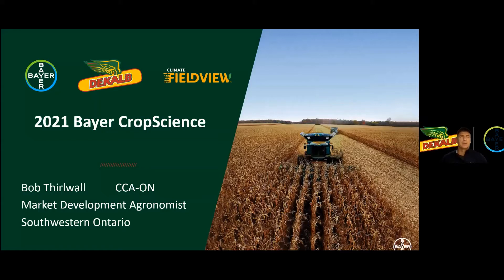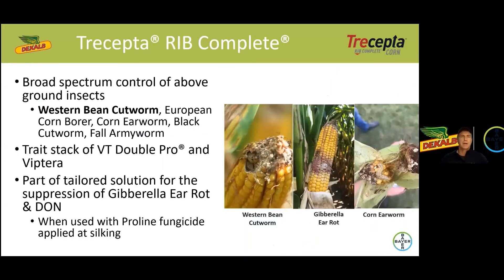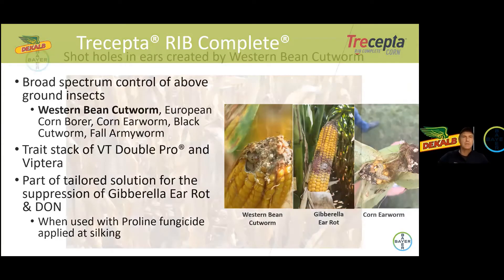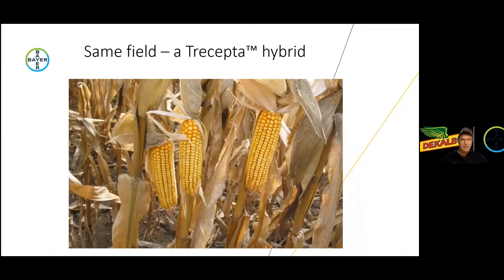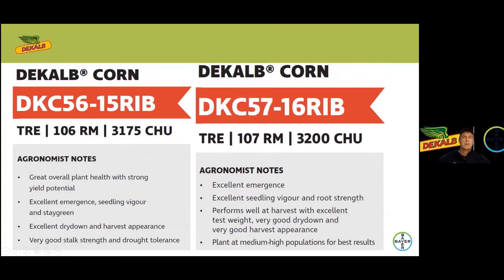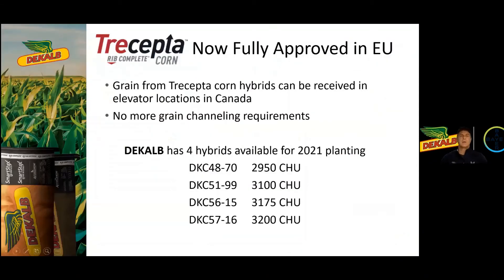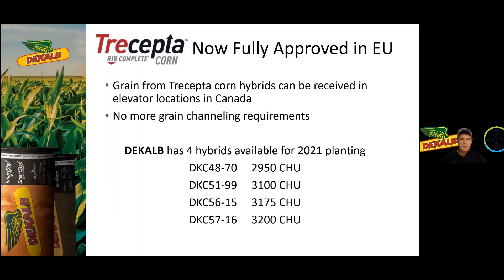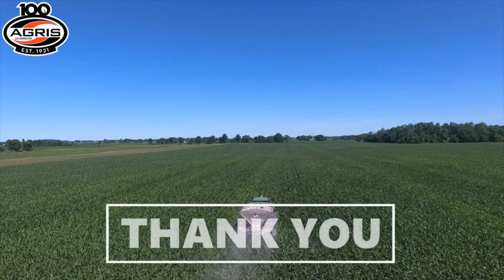Week 4: Trecepta RIB Approval